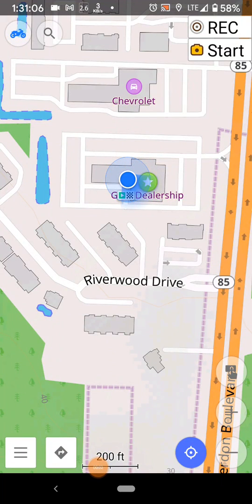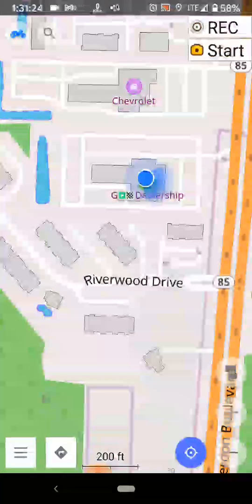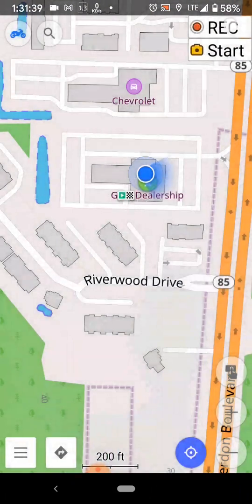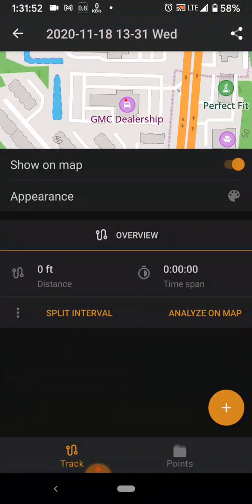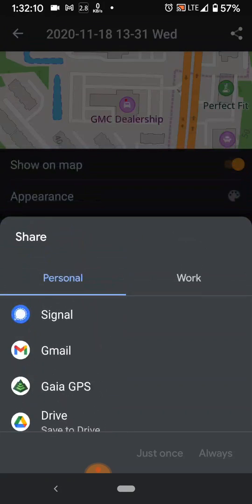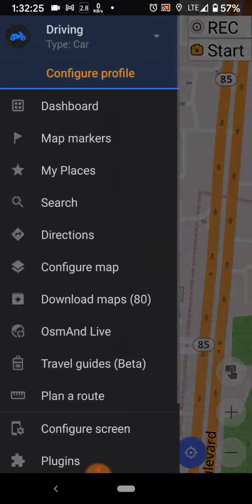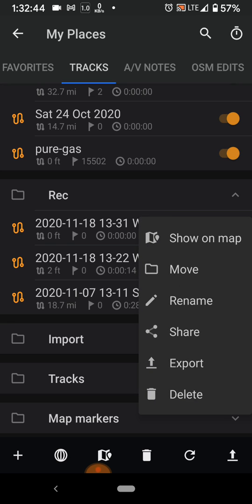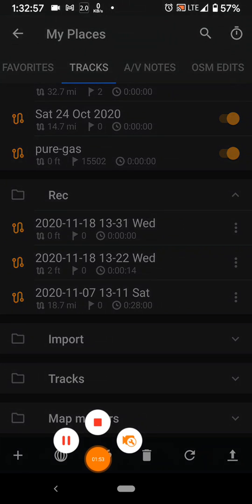OsmAnd how to share a GPX track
OsmAnd GPS app on Android - how to share a gpx track.